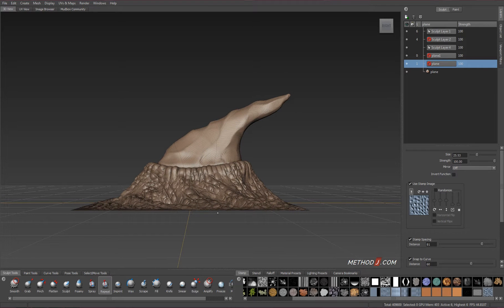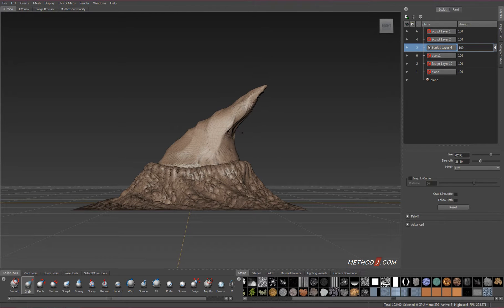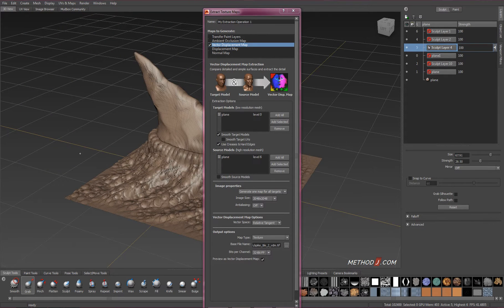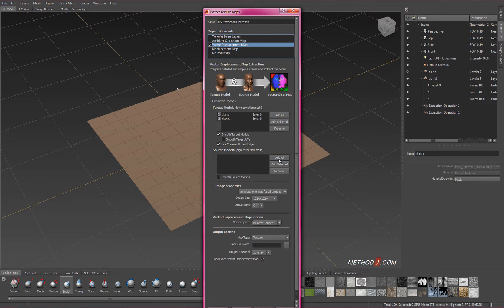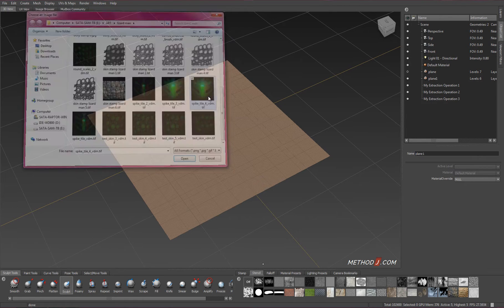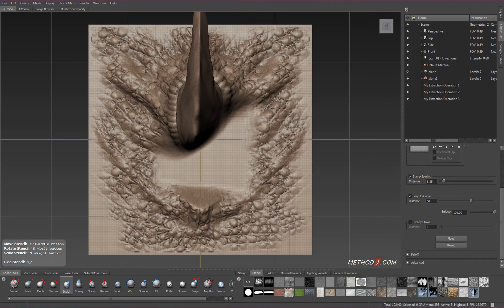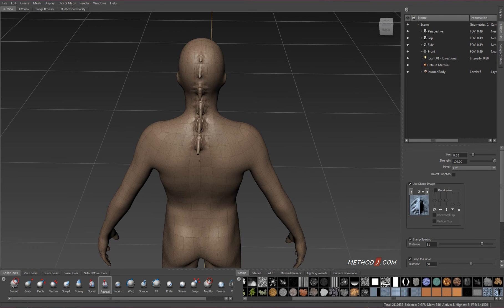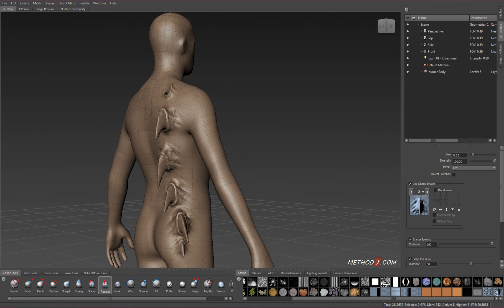Mudbox's VECTOR DISPLACEMENT MAPS are awesome tools you need to use!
Want to sculpt like a pro? This feature is often overlooked by beginners! Vector Displacement Maps are a great way to add lots of detail to your sculpts very quickly - in this tutorial I go over the process of extracting and using VDMs in this short video.

Vector Displacement Maps are more sophisticated than regular displacement maps - with a VDM, you can include undercuts, meaning your VDM can recreate extremely complex shapes.